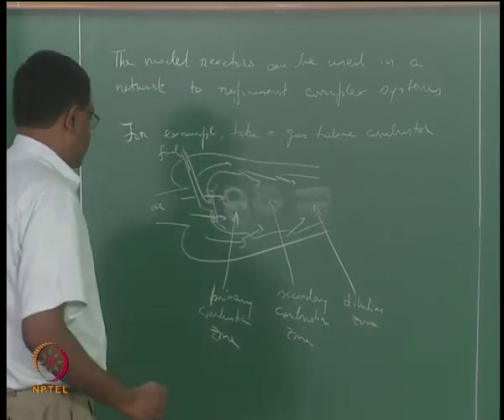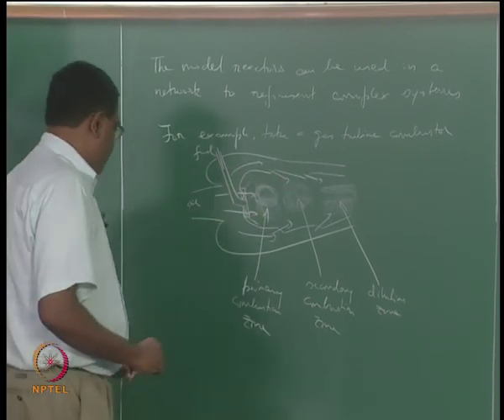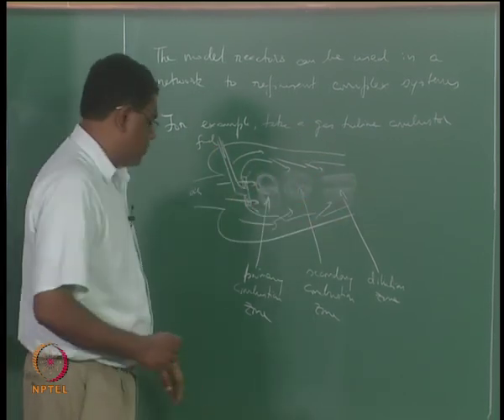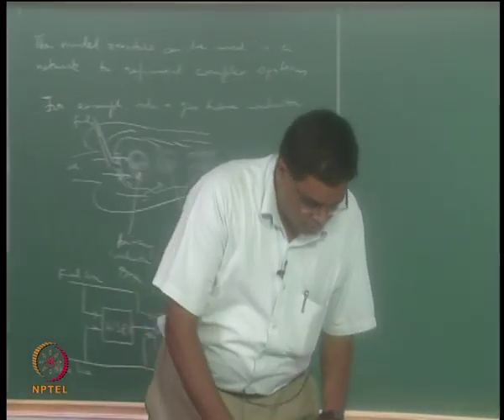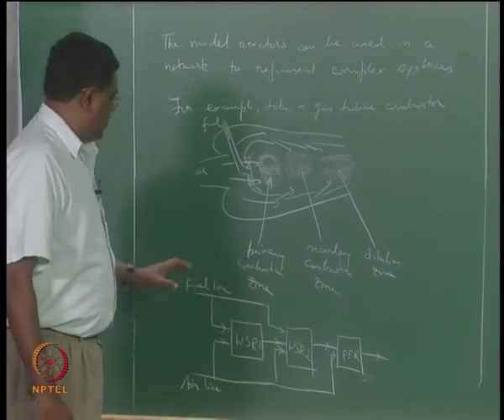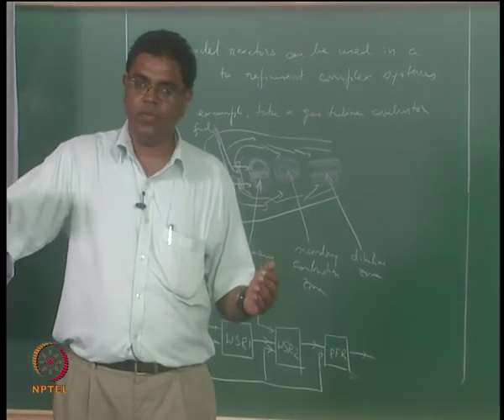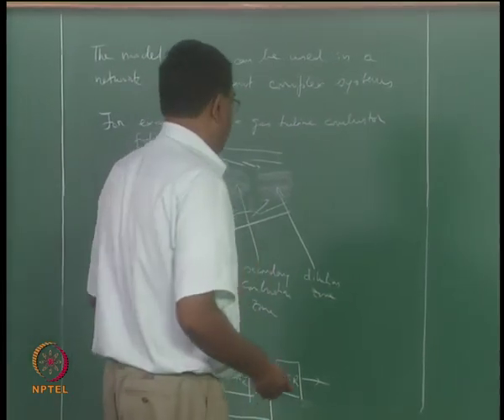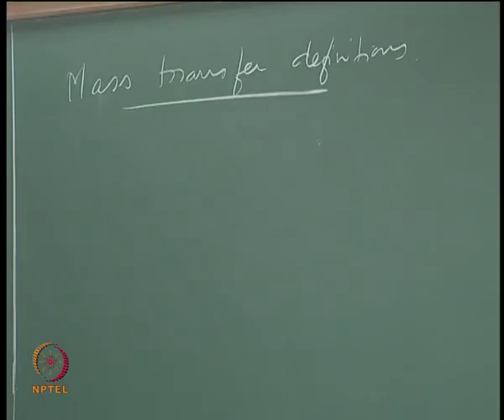Mod-03 Lec-15 Mass and Molar Diffusion, Fick's Law